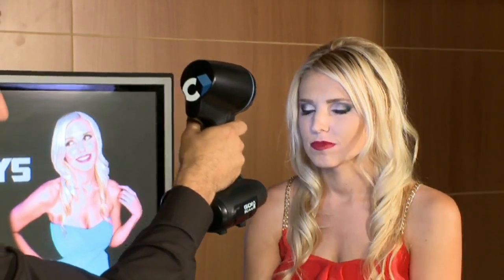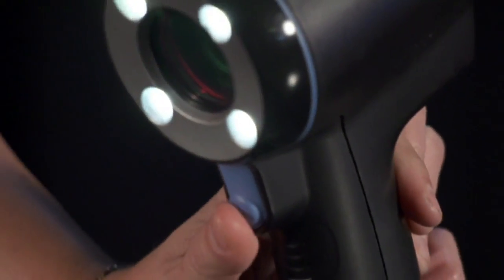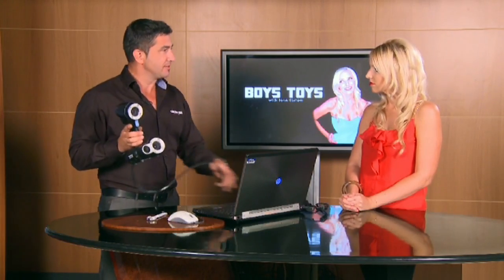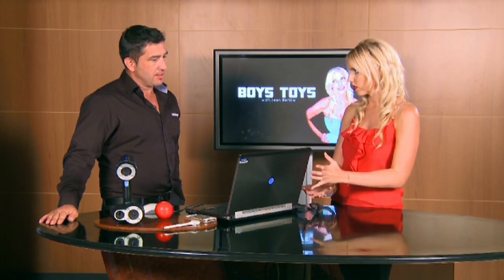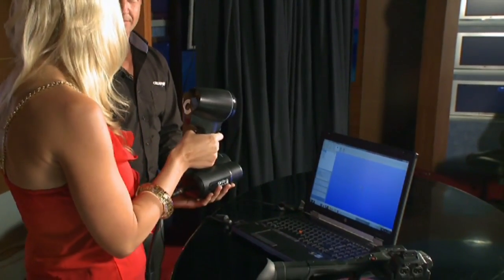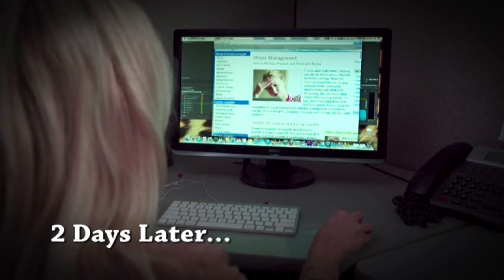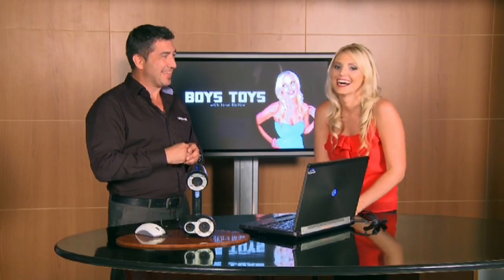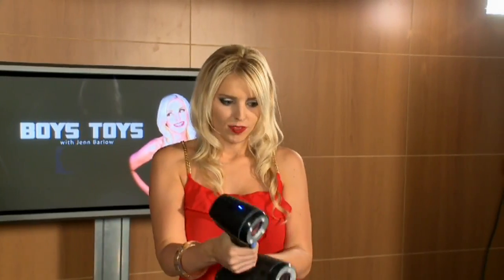(2014) Creaform's Go!SCAN 3D scanner stars in Jenn Barlow's Boys Toys TV show!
Well, the Go!SCAN 3D white light scanner is not as much a "toy" than it is a professional-grade 3D measurement device, but hey, what's a little compromise to get to spend time with Jenn Barlow and appear on TV?